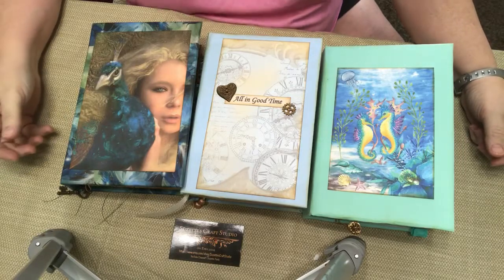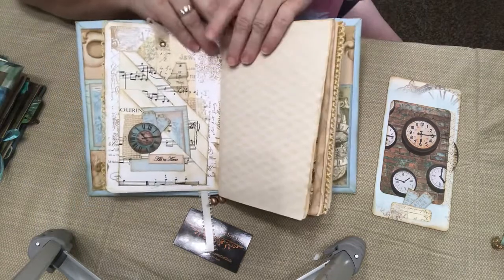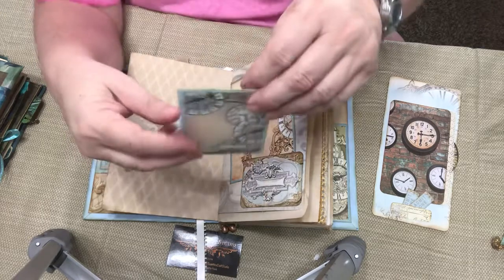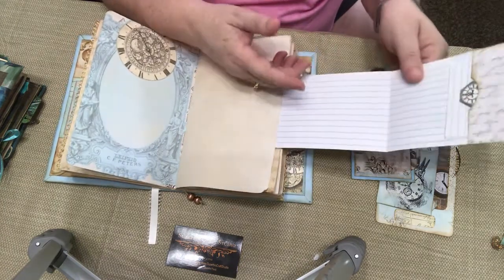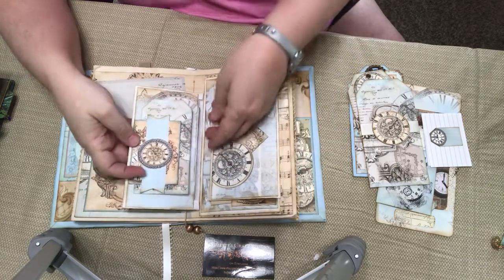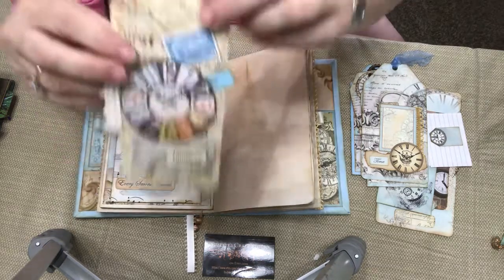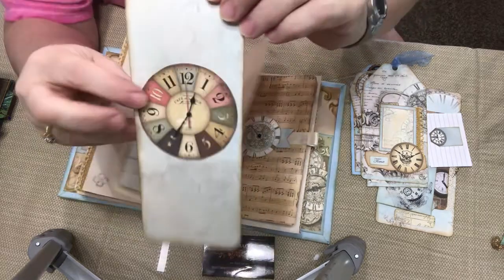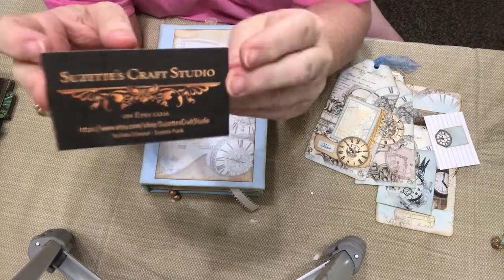All in Good Time - Junk journal flip through (SOLD)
This journal is titled , “All in Good Time” and features clocks, to remind us all that we will all prosper in one way or another, all in good time.  The journal has lots of pages for writing, as well as pockets and tucks that hold things, such as tags and journal cards.  Size is Approx. 9” x 6” and has 60 book pages.

Items for sale in SuzettesCraftStudio (no spaces) on Etsy.com

Direct path to this journal. Copy/paste in URL: